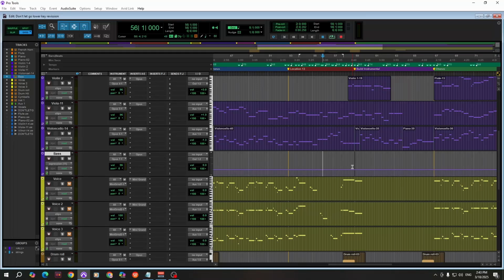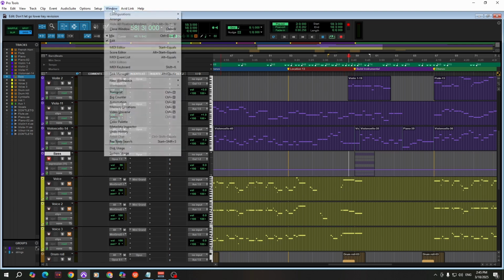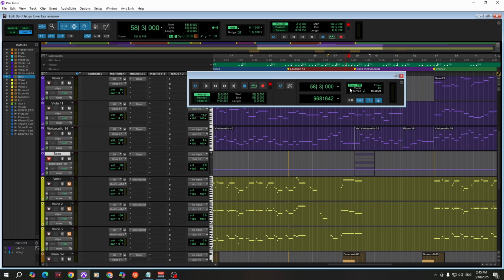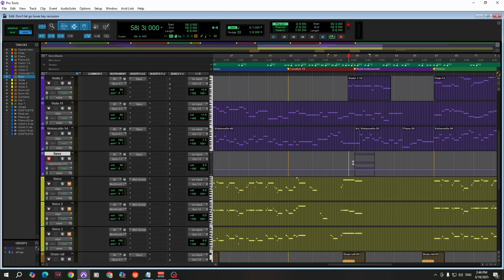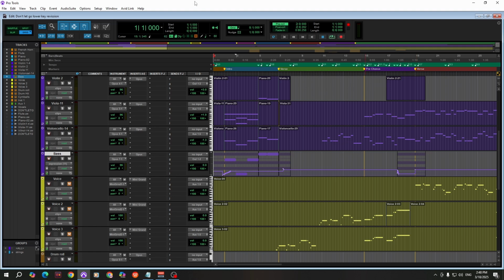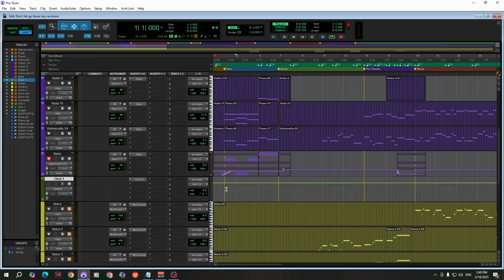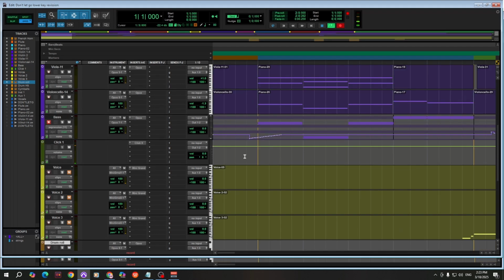FIX this and SAVE time when recording in Pro Tools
Fix Pro Tools Recording Delay | How to Start Recording Instantly in Pro Tools

Are you struggling with a recording delay in Pro Tools? You hit the record button, but instead of starting immediately, there's a flashing play and record light, and it takes a few seconds before recording begins. This issue can be frustrating and slow down your workflow!

In this video, I'll show you how to fix Pro Tools' recording delay so your sessions run smoothly. Whether you're a music producer, home studio engineer, or Pro Tools beginner, this quick fix will save you time and frustration. Trust me—your singers, musicians, and clients will love you for making their recording process seamless!

✅ What You'll Learn in This Video:
✔️ Why Pro Tools delays recording (flashing record/play buttons)
✔️ Step-by-step fix for Pro Tools not recording immediately
✔️ How to improve your recording workflow and save time
✔️ Essential Pro Tools tips for home studio recording

🎧 Perfect for:
🎵 Music producers & audio engineers
🏠 Home studio recording enthusiasts
🎤 Singers & musicians using Pro Tools
🎚️ Anyone looking to improve their Pro Tools workflow